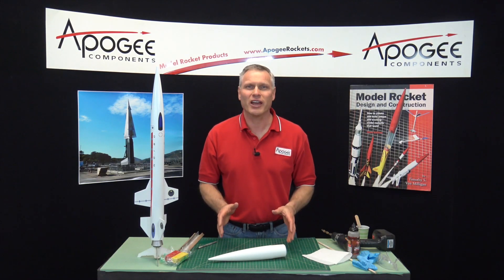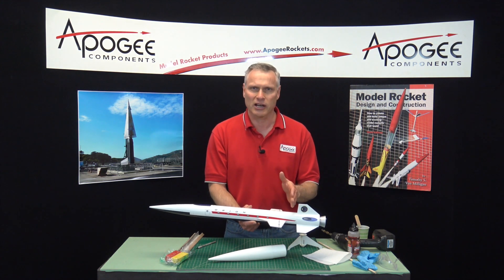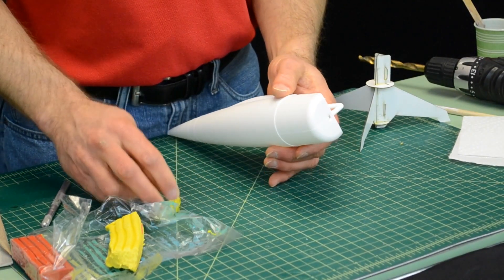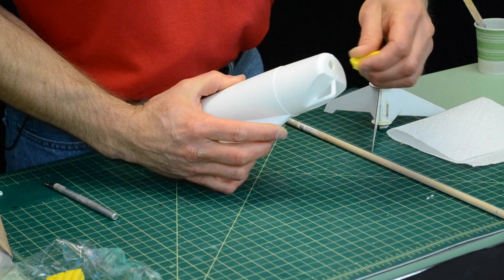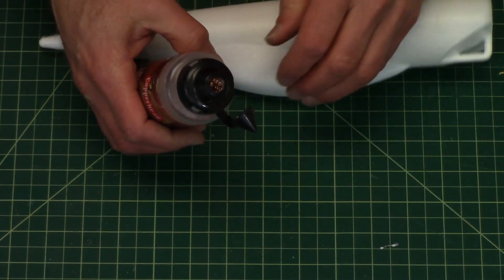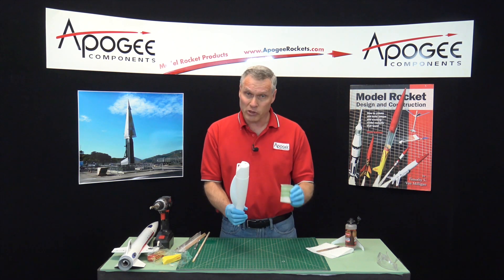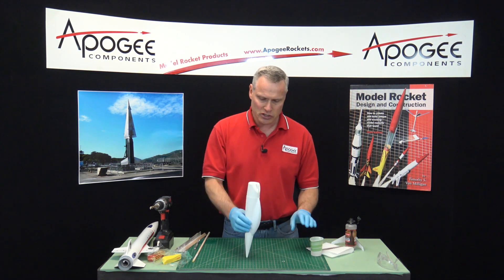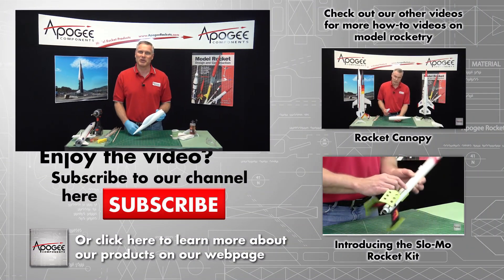Adding nose weight to your nose cone